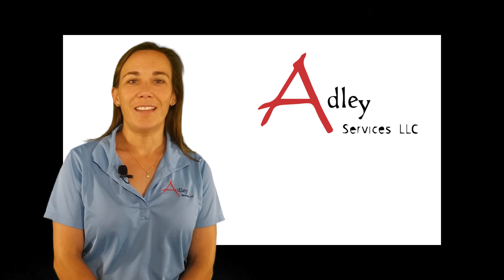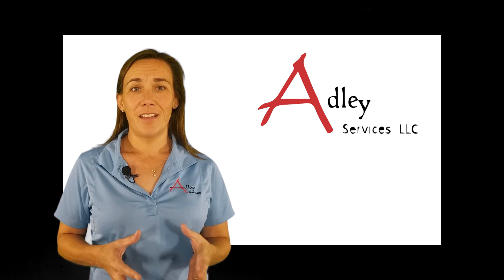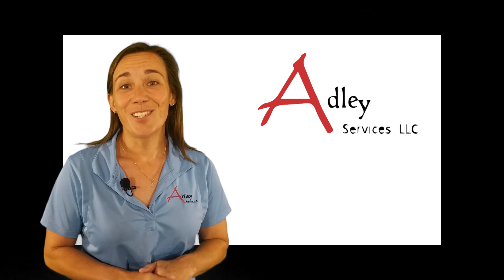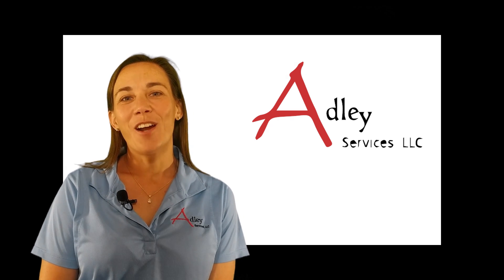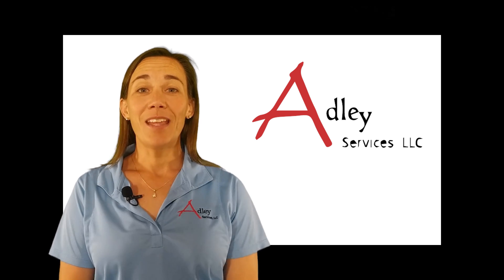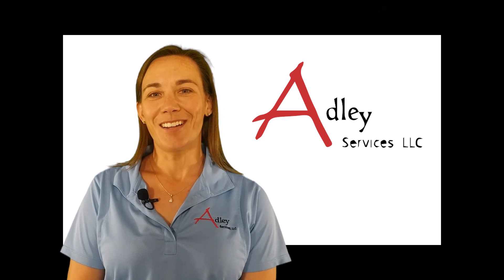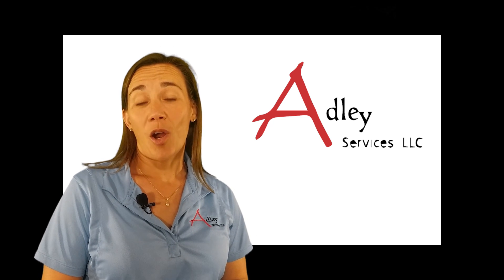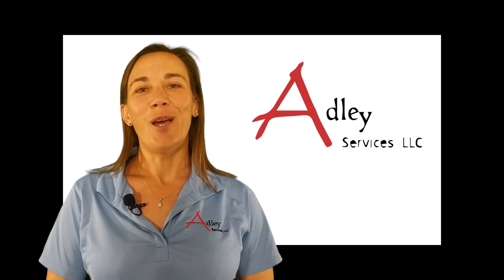No Hassle Sump Tank Compliance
So you find yourself with a sump tank that is out of compliance. Do you want to get back into compliance without cutting or welding onto the tank?  Then tune in and find out how.
Adley Services,LLC is your full service engineering firm.